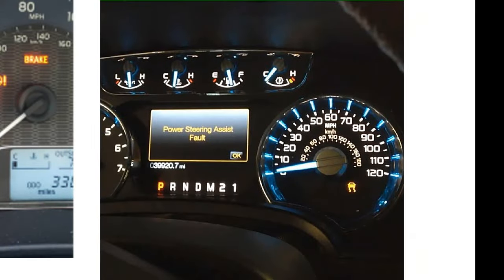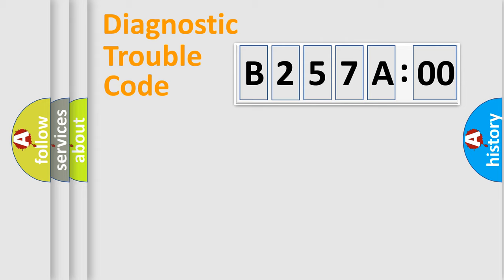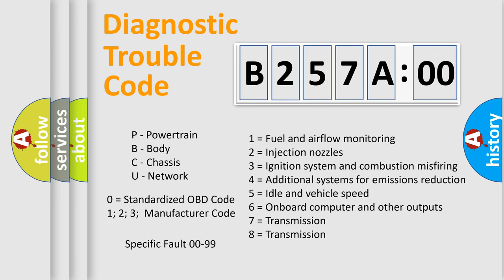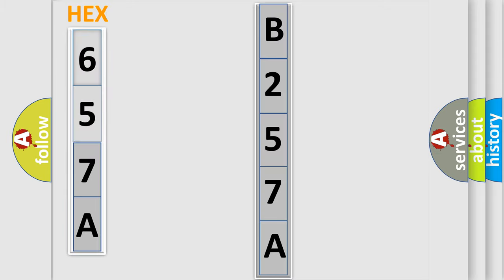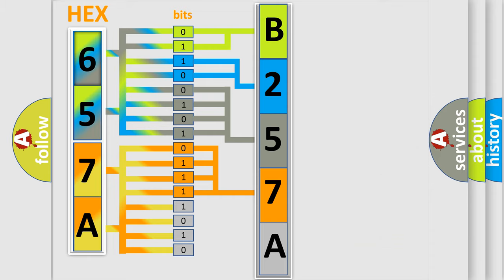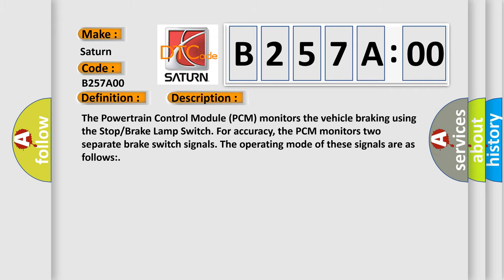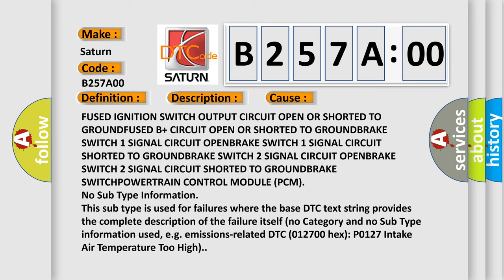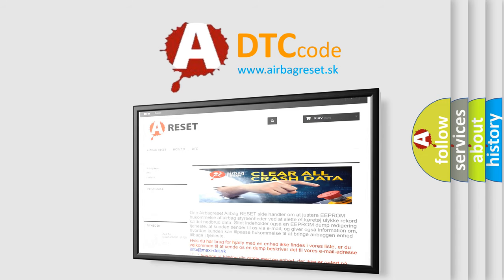DTC Saturn B257A-00 Short Explanation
Contents:
0:21 Basic DTC analysis according to OBD2 protocol standard.
1:48 Insight into programming
2:58 A diagnostically understandable description of the Diagnostic Trouble Code
3:05 Basic error definition

Make:
Saturn
Code:
B257A 00
Definition:
BRAKE SWITCH 1 PERFORMANCE
Description:
The Powertrain Control Module (PCM) monitors the vehicle braking using the Stop or Brake Lamp Switch. For accuracy, the PCM monitors two separate brake switch signals. The operating mode of these signals are as follows:
Cause: